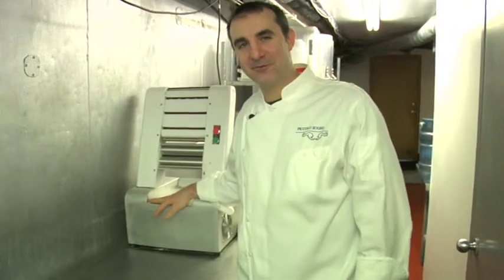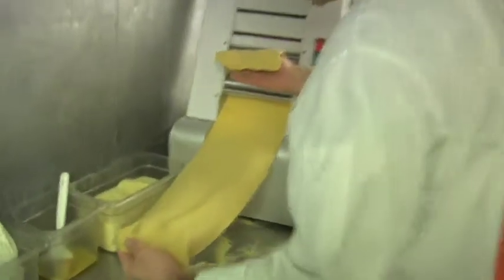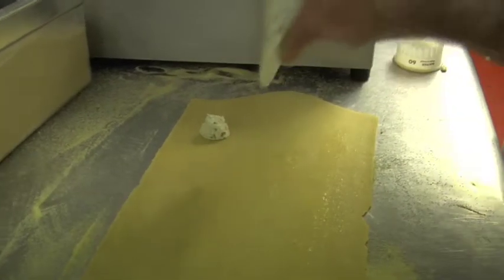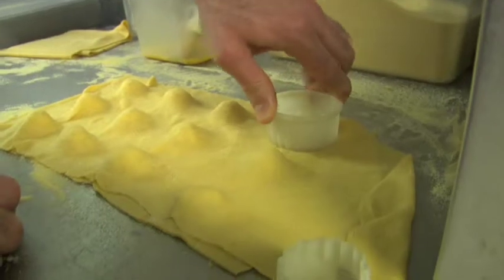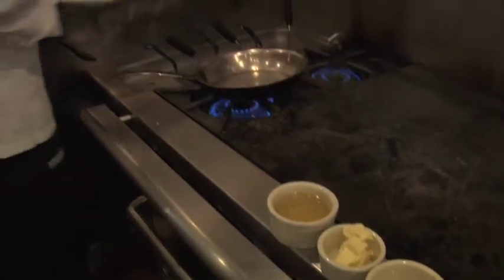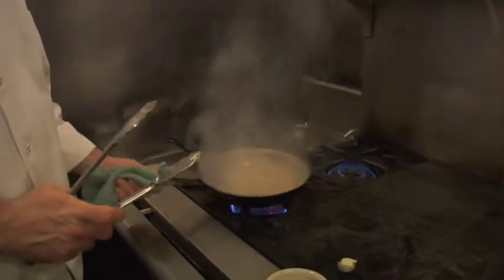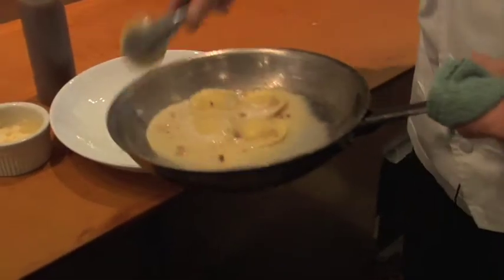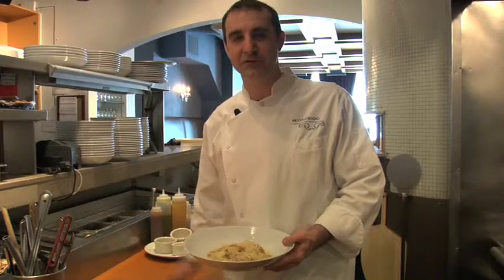Ravioli Piccolo Sogno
Chef Tony Priolo of Piccolo Sogno creates Ravioli Piccolo Sogno for Chef's week in Chicago.